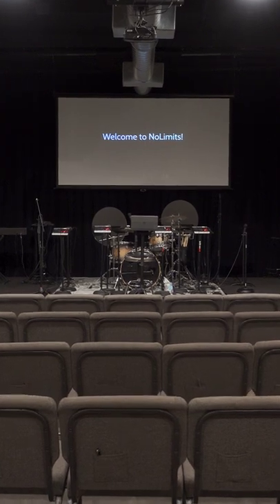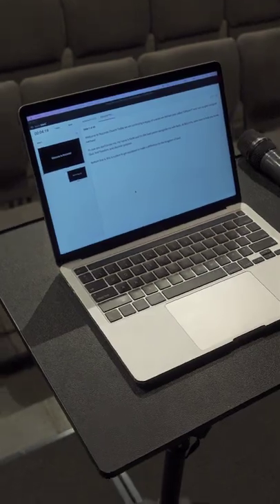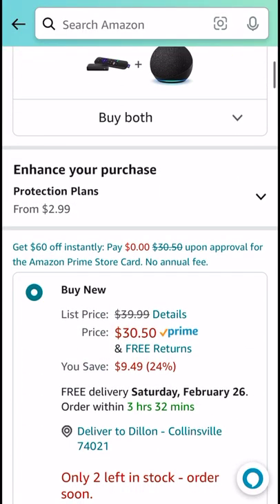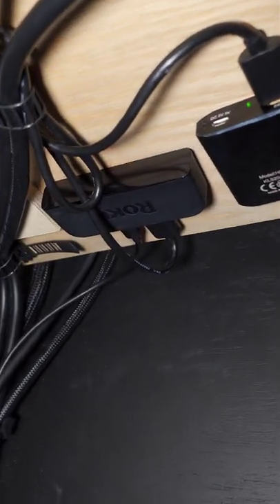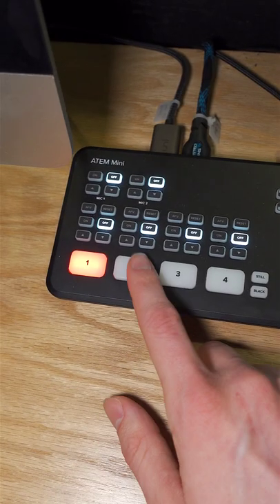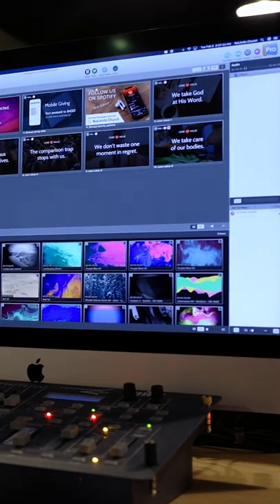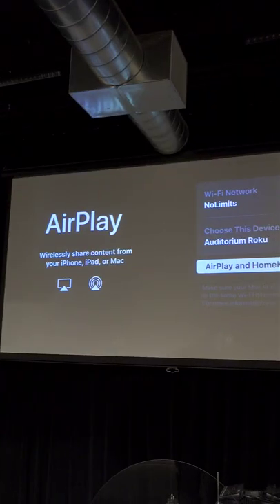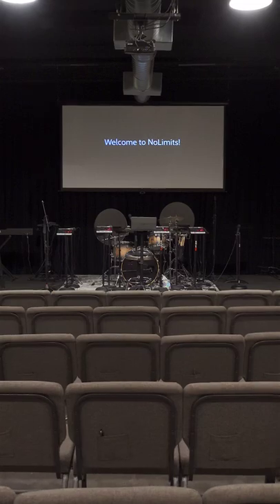Reliable wireless presentation from the stage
Using a Roku is no doubt the easiest way to get a clean wireless connection from the stage. It has proved to be reliable for us for over a year now.